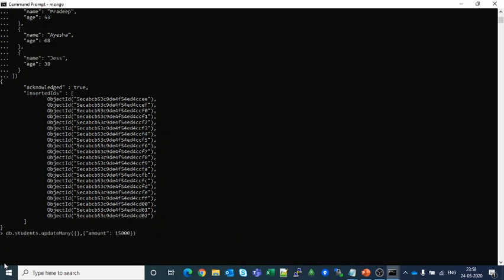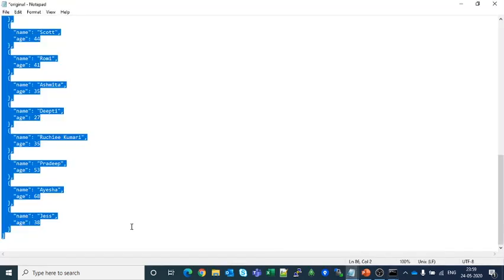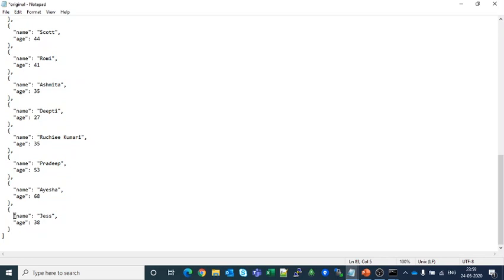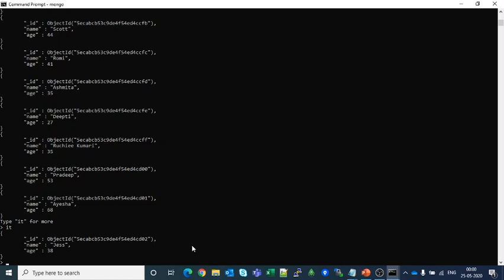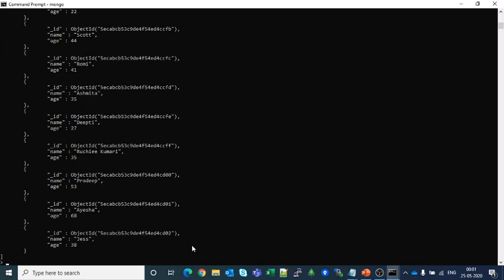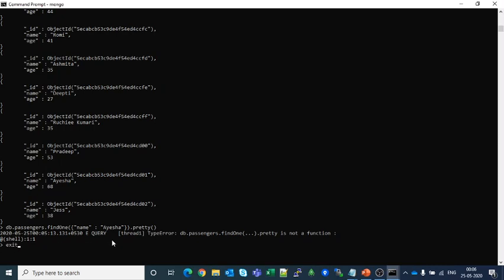MongoDB find() command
This video explains find() command in mongoDB, with examples.